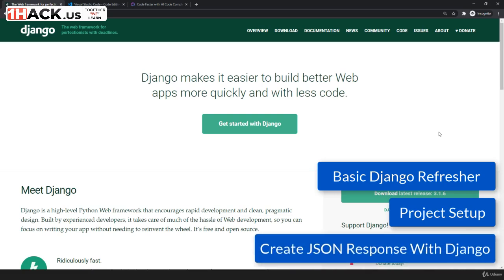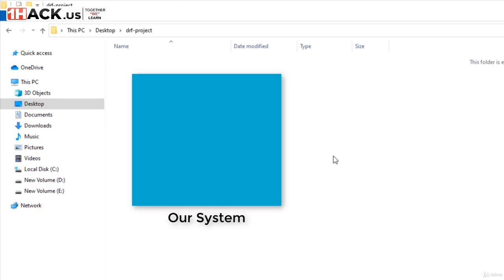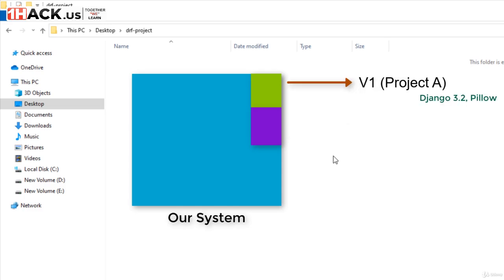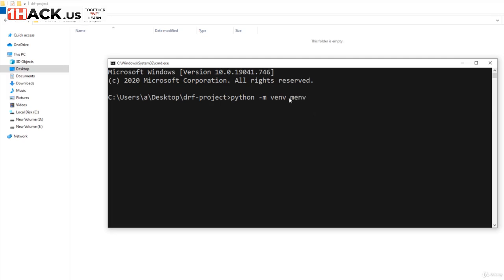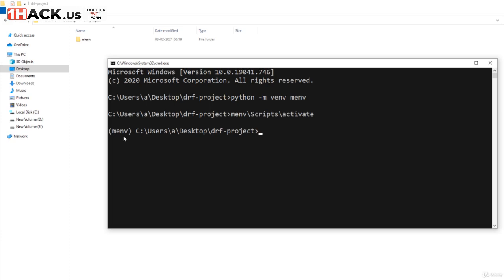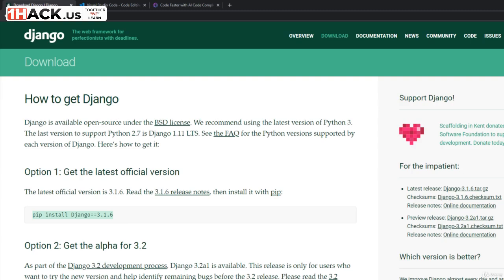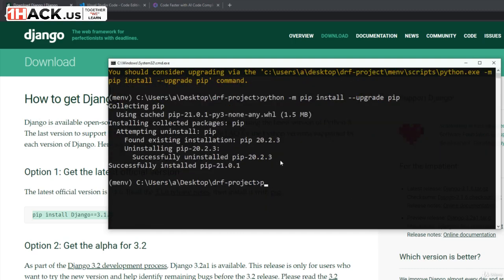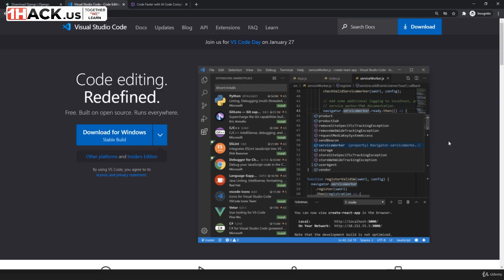Django REST Framework Explained Simply (For Beginners) 004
Want to learn how to build APIs with Django REST Framework? In this beginner-friendly tutorial, I’ll break down the core concepts of Django REST in a simple, easy-to-follow way. No fluff — just clear, practical examples to help you get started fast.